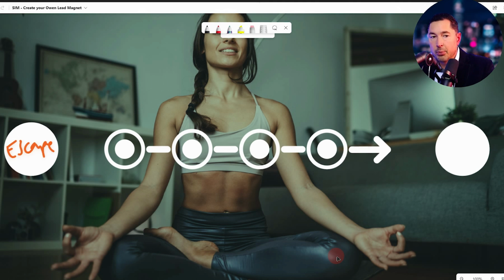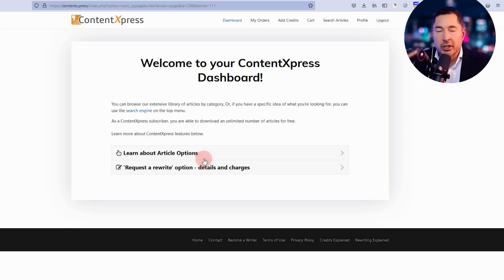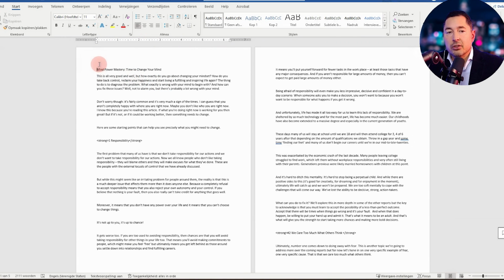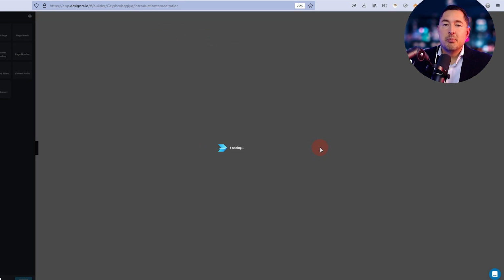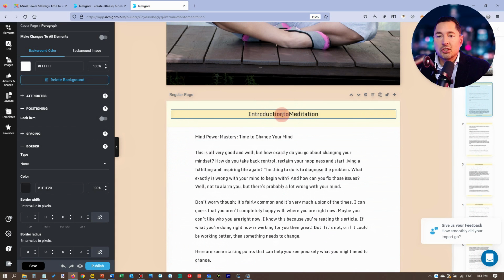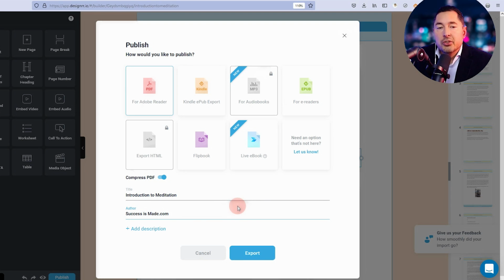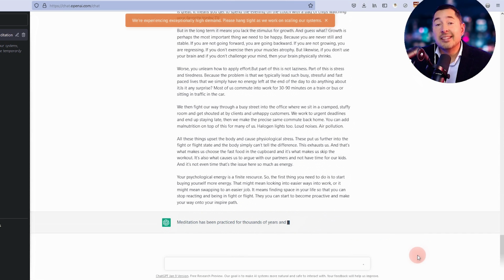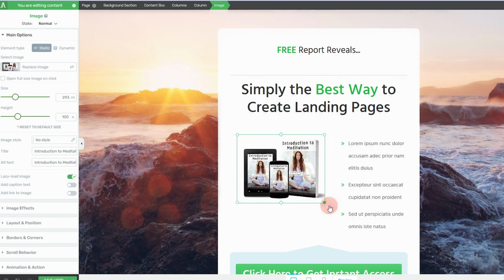Making LEAD MAGNETS and Ebooks with OpenAi ChatGPT and Designrr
In this video I explain exactly how you can easily create professional Lead Magnets, ebooks and eguides to generate leads for your online business. A Lead Magnet is a free digital product that you can offer to your customers and prospects in exchange for their contact details, which is the start of our sales funnel. You can easily create unlimited Lead Magnets with the tools I demonstrate in this video tutorial.

Designrr is a SaaS tool to create professional looking Lead Magnets and ebooks. The text is sourced from ContentXpress and you can use these articles and texts for any purpose.

If you want to have unique text and content for your Lead Magnet, I ealso show you how to get your unique text for your ebook by using OpenAI, the ChatGPT AI bot that generates texts in mere minutes.

Finally, I also show you how you can add your Lead Magnet to your own Opt-In Page, that leads to your Sales Page or store. So first you generate leads and eventually sales of your products, services and courses for your business online. You now have full control over your customers' journey, so you can add more value and get happy customers back into your business!

🟩 ContentXpress articles repository (it was free for me, but I received feedback that they might charge a one-time fee now):

Time Stamps:
0:00 Introduction
1:30 Explanation Designrr Lifetime deal
1:50 What we'll cover in this video
2:50 Escape and Arrival Framework: the journey
4:33 ContentXpress
5:59 Designrr full tutorial
11:40 Lead Magnet PDF
12:07 Lead Magnet "Flip Book"
12:40 Open AI / ChatGPT Lead Magnet text generation
13:07 OpenAI rewrite of text tutorial
13:56 Add Lead Magnet to your Opt-in page
14:39 Generate a Lead Magnet cover image
15:26 Summary of what we discussed
16:00 Subscribe and Follow

About this channel:
My name is Joram, the founder of SuccessisMade.com, DrFunnel.com. In the last couple of years, I have built many different businesses online, from e-commerce to blogs to online brands. The team and I manage over 20 different websites and sales funnels.
I make it easy for you as an online entrepreneur to create and build your own online business and brand fast and get laser-focused on what really makes a difference to make your brand and business stand out and thrive.